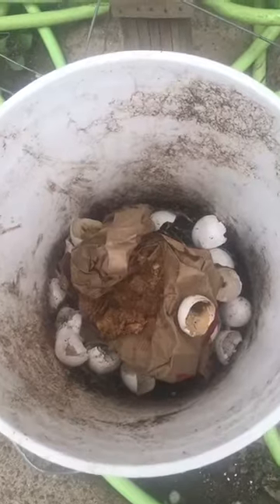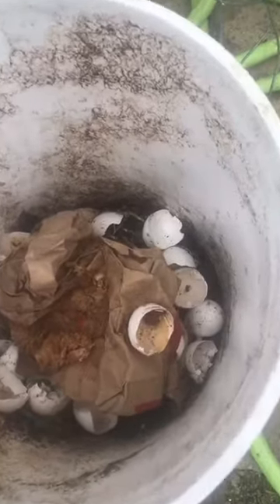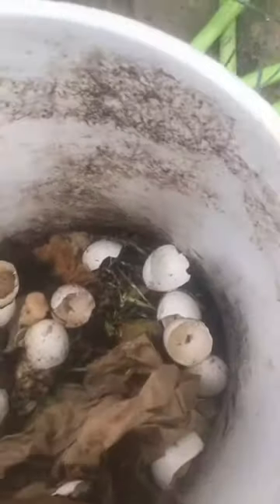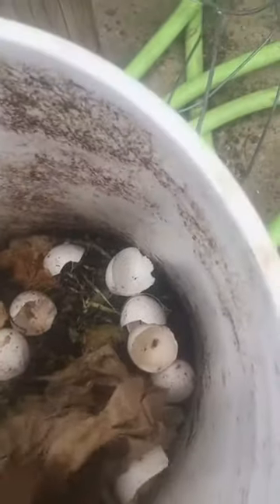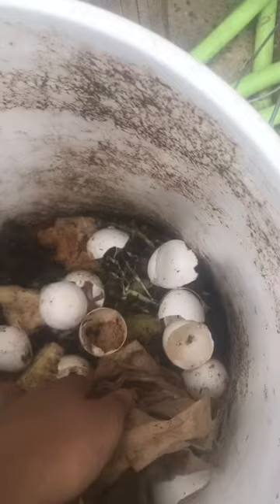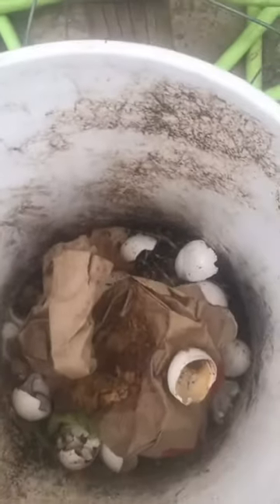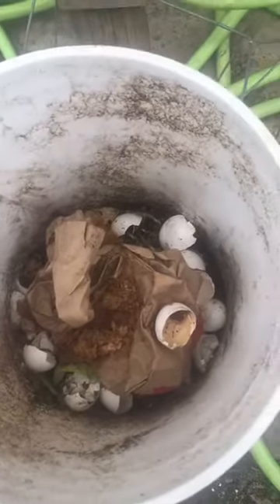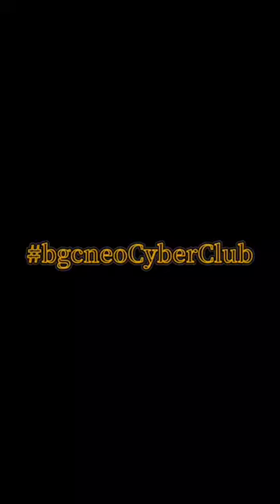Project Update- May 8